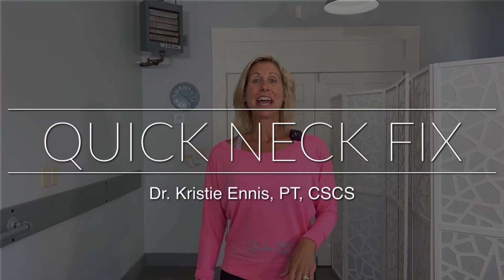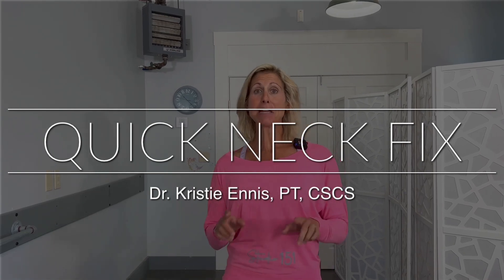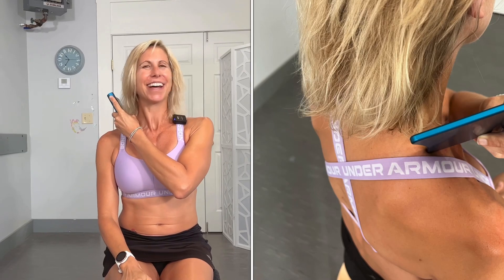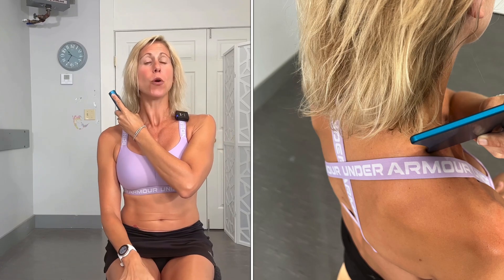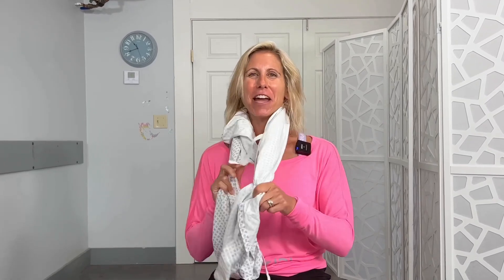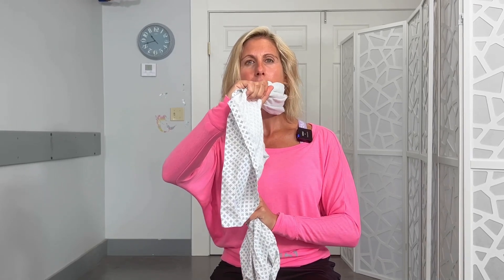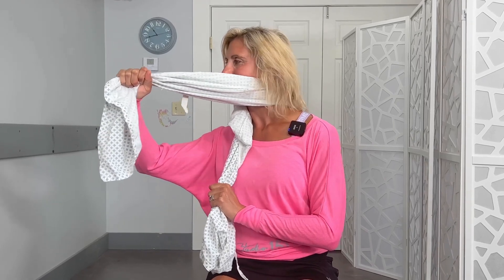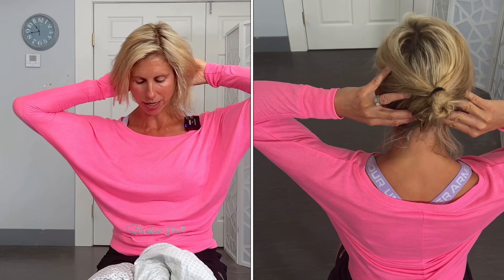Quick Stiff Neck Fix To Get You Out Of Pain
Help get rid of your stiff neck, and anywhere you feel stiff, with the Derma Edge:
Discover a quick and effective stiff neck fix for pain relief with Dr. Kristie Ennis 💪. In this video, I’ll guide you through simple techniques, in real time as im trwstimt myself, to alleviate neck pain and improve your overall well-being. Don't let a stiff neck hold you back any longer! 😊👍